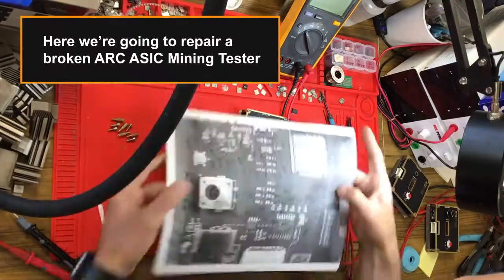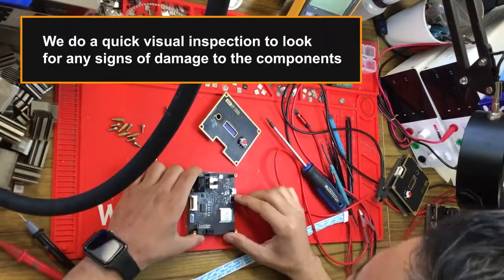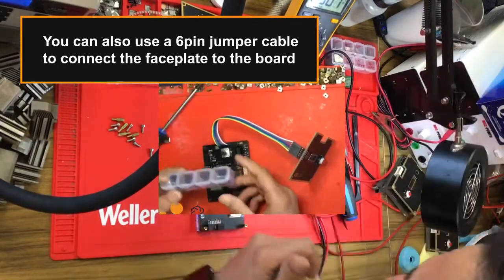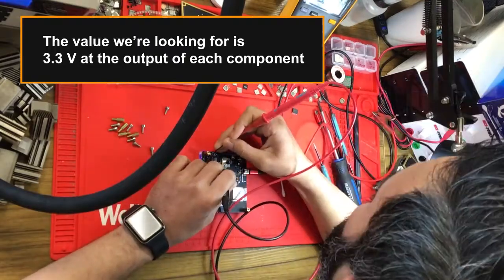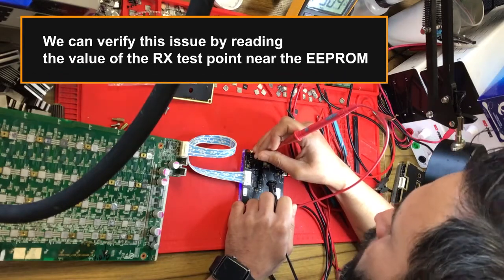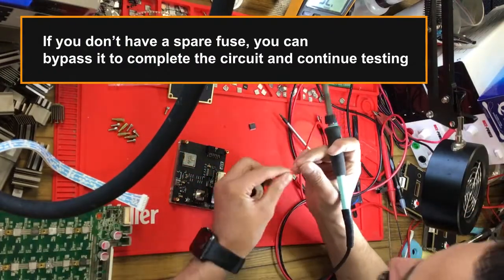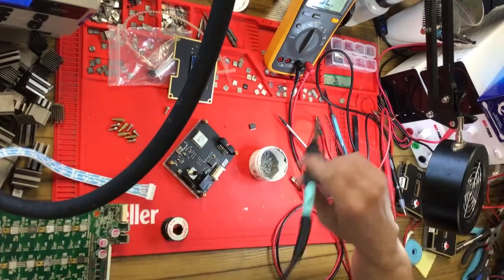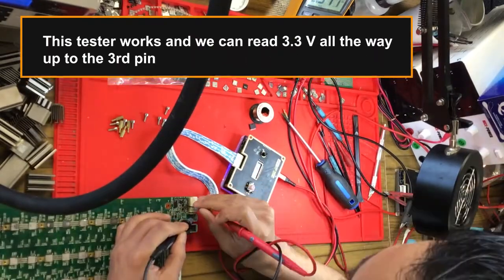Hashboard Repair: ARC ASIC Tester PIC Error Repair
Here we’re going to repair a broken ARC ASIC Mining Tester
This ASIC Repair Centre unit displays a PIC error
To diagnose this issue, we need to disassemble the tester
To do so, we have to remove the selector control knob by pulling on it
and unscrewing the 4 bolts at each corner of the tester
Then we can remove the faceplate by unplugging the pins of the left serial connector
We do a quick visual inspection to look for any signs of damage to the components
We then clean the board using isopropyl alcohol
Afterwards, we can plug the USB-C cable to see if the unit still powers-on
We can look under the unit, the blue LED indicates the tester in on
You can also use a 6pin jumper cable to connect the faceplate to the board
With our multimeter set to DC voltage we’re going to read the value of each component in the circuit starting with U1 all the way to the I/O port of the Hashboard
To do so we touch our negative probe to the metal casing of the selector knob or the processor casing to act as ground
and follow circuit one component at the time with the positive probe
The value we’re looking for is 3.3 V at the output of each component
If you’re not getting any voltage at the output of a specific component, this could indicate it’s damaged or that the F1 fuse is burnt.
In this specific case we’re getting the 3.3 V until we reach the F2 fuse where it drops to 0
We can verify this issue by reading the value of the RX test point near the EEPROM
We’re reading 3.3 V on the RX
This means that the EEPROM is probably not broken and that the F2 fuse might be the issue
To investigate further we set our multimeter to continuity mode and measure both sides of the F2 fuse
In this case there’s no continuity we’ll need to replace that component
If you don’t have a spare fuse, you can bypass it to complete the circuit and continue testing
Proceed at your own risk, as shorting the F2 fuse safety feature means the circuit is at risk of overloads
We’re going to apply some flux to pre-tin the copper jumper wire
Using a soldering iron, we melt some soldering paste onto the wire
This melts the insulation that covers the wire and makes it easier to solder
We can remove the standoff screw for better access to the pads
We then solder the wire across both pads of the F2 connector and cut the excess with a hobby knife
We check for continuity before reassembling the tester
This tester works and we can read 3.3 V all the way up to the 3rd pin of the I/O port on the Hashboard